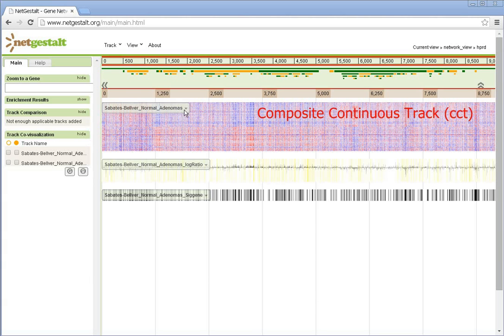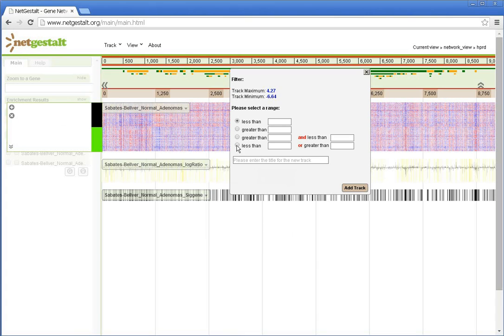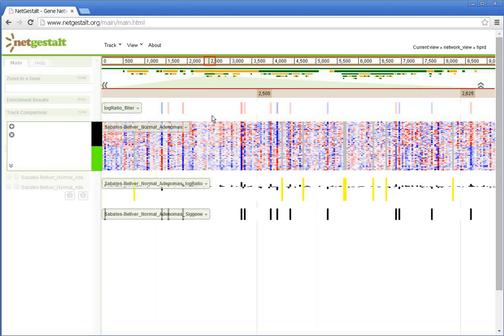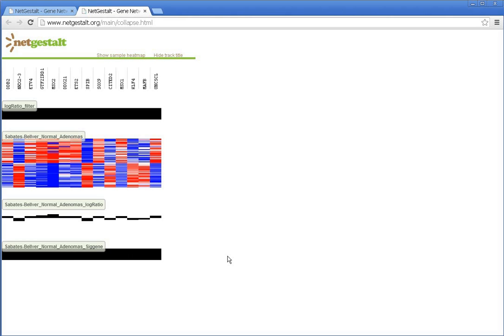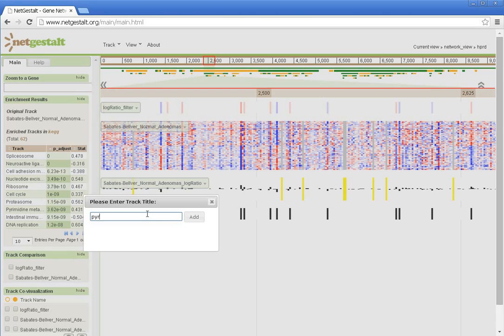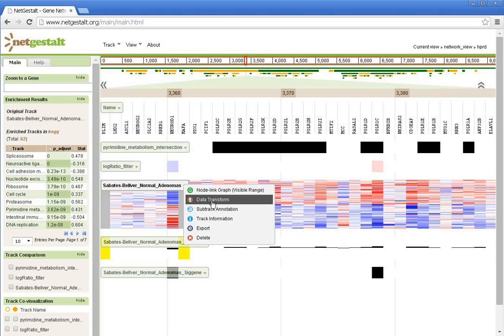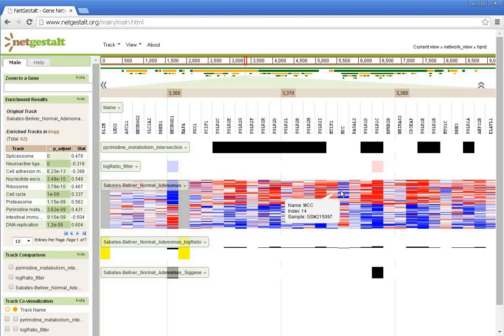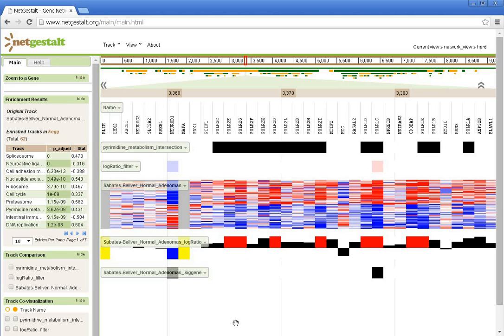NetGestalt Tutorial 6: Data transformations and filters